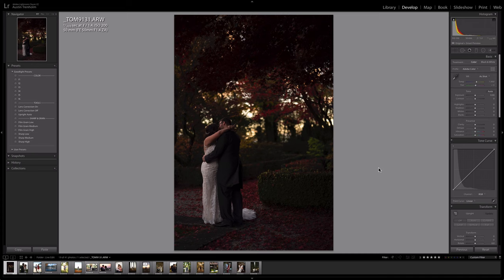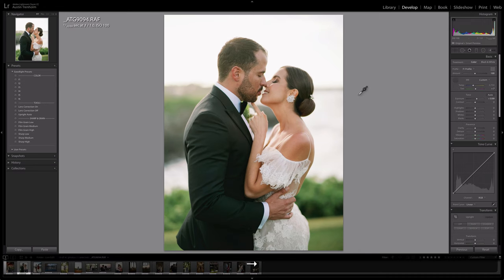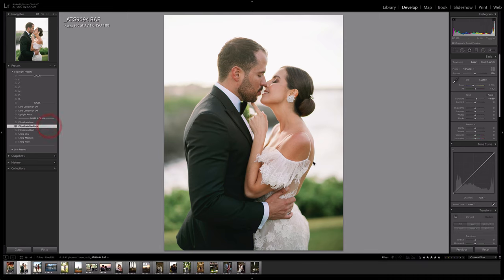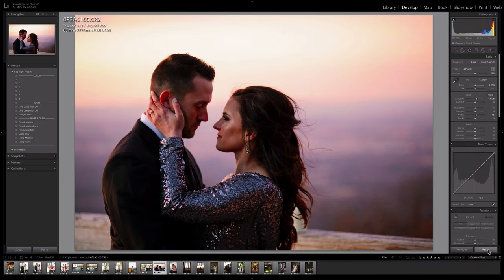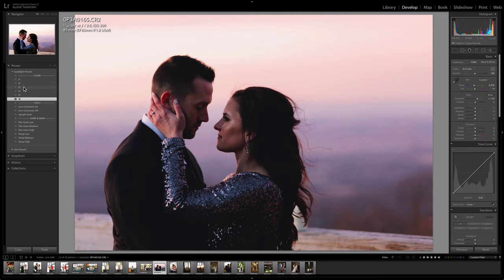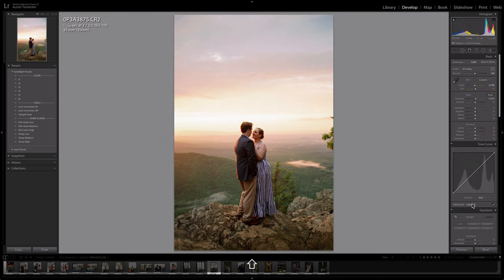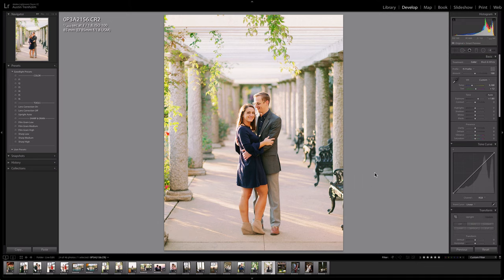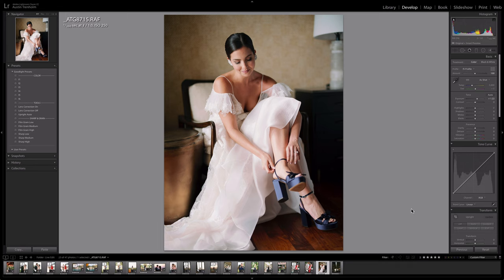Goodlight Presets Lightroom Tutorial. How Do They Work??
Austin editing some client samples in Lightroom Classic CC with Goodlight Presets! How to take advantage of Adobe's new Profiles in Lightroom with Goodlight Presets.